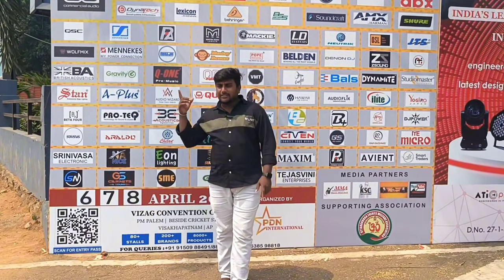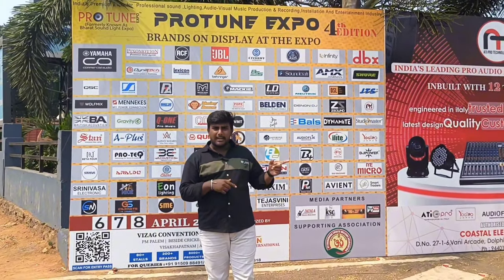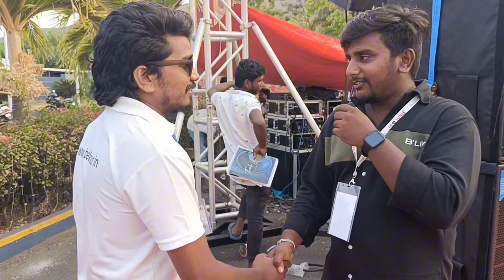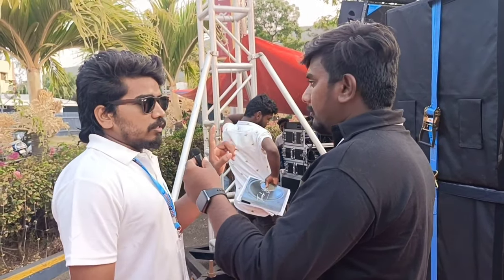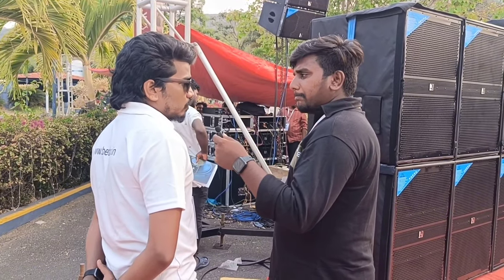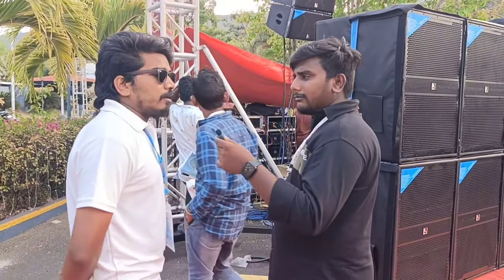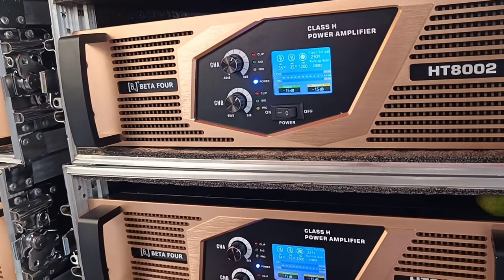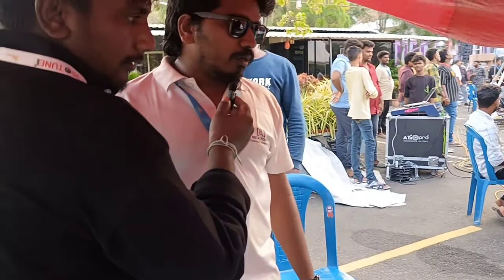Vizag protone expo🔥🔥 B4 live demo and price details